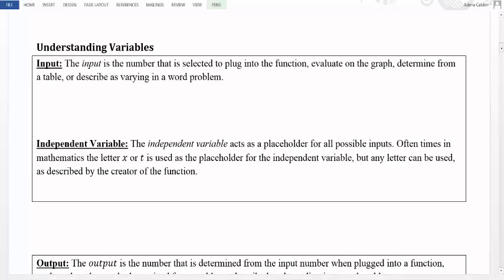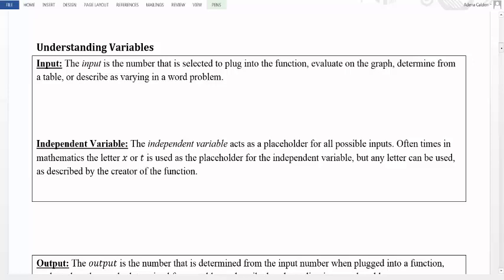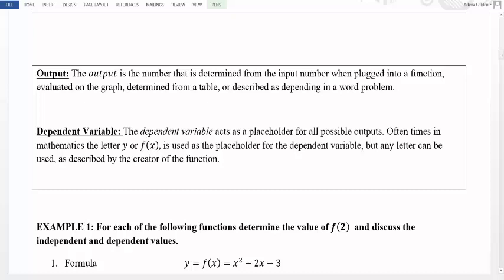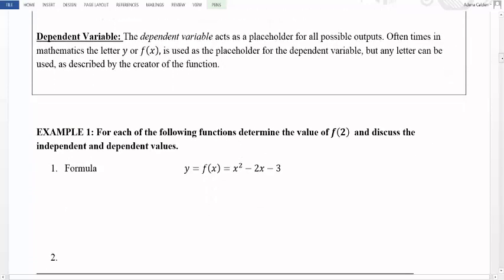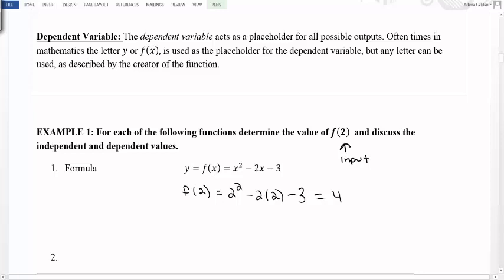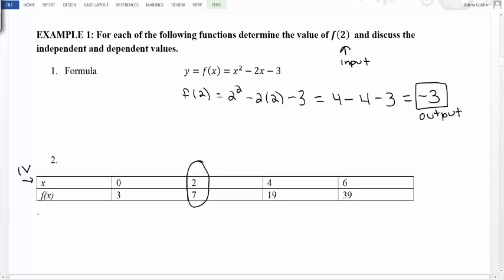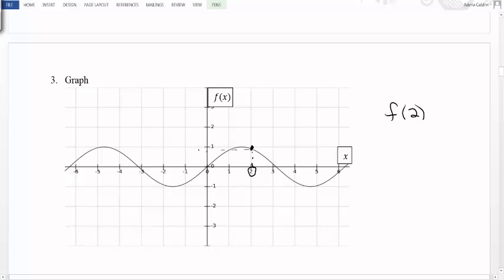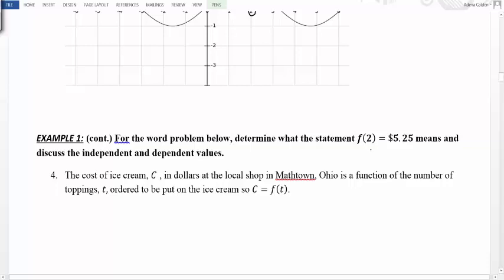Independent and dependent variables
Looking at inputs and outputs in relation to independent and dependent variables.